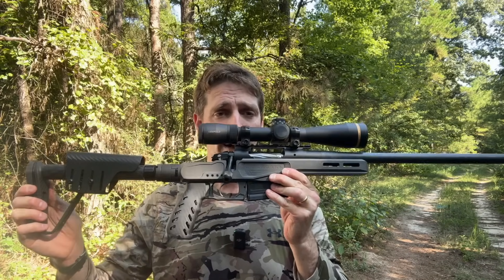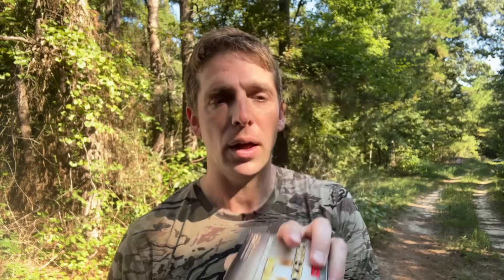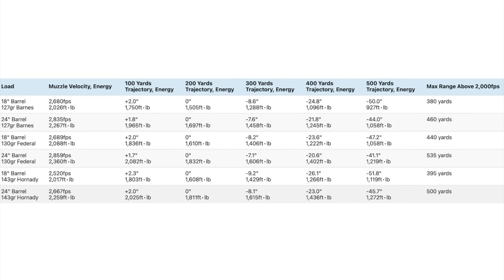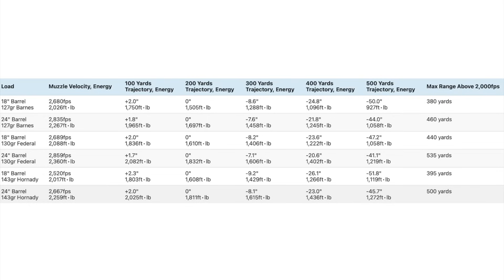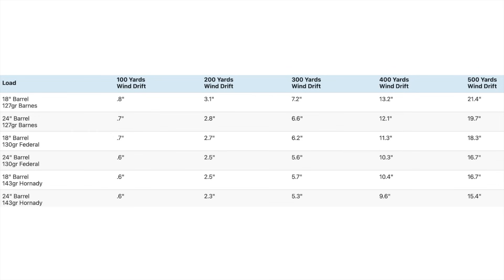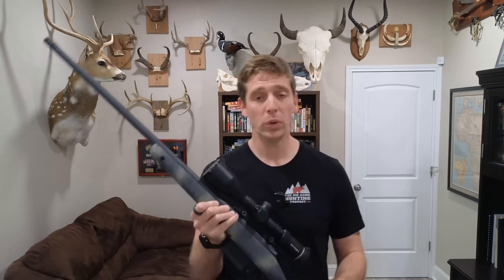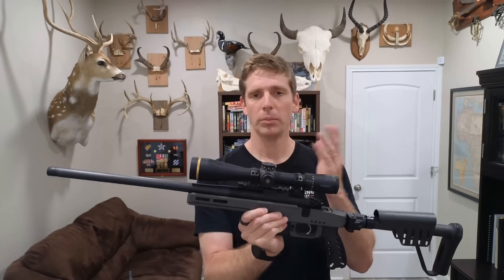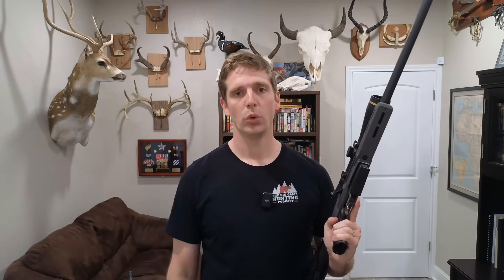Long vs Short Barrel 6.5 Creedmoor Muzzle Velocity | Yes, Size Matters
Are you interested in a short barrel 6.5 Creedmoor rifle, but are worried you'll take too big of a hit to your muzzle velocity?  This video shows the results of a 6.5 Creedmoor velocity test where I shoot three couple different factory loads through two different rifles: a Bergara Wilderness Terrain (24" barrel) and a short barreled 6.5 Creedmoor rifle (Bergara MG MicroLite with 18" barrel) to see how much muzzle velocity changes between 18" and 24" long barrels. I also crunch the numbers and show how much downrange performance changes when going from an 18" barrel to a 24" long barrel for the 6.5 Creedmoor.

Here are the specific loads and rifles I used in the test:
Bergara MG MicroLite (18" barrel)
Bergara Wilderness Terrain (24" barrel)
6.5 Creedmoor Hornady Precision Hunter 143gr ELD-X
6.5 Creedmoor Federal Terminal Ascent 130gr Terminal Ascent
6.5 Creedmoor Barnes VOR-TX LR 127gr LRX

00:00 Introduction & Test Parameters
01:42 6.5 Creedmoor Muzzle Velocity Test
04:00 Ballistics Analysis
08:17 Final Analysis & Conclusions